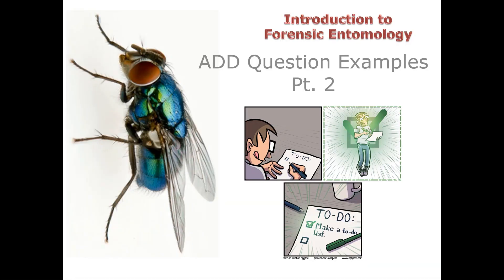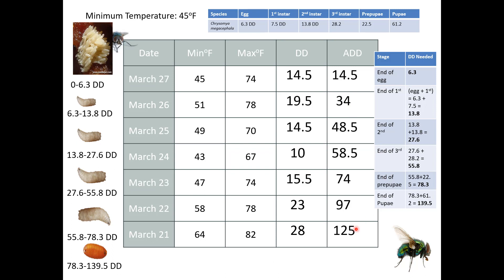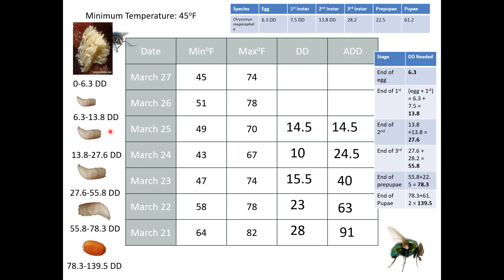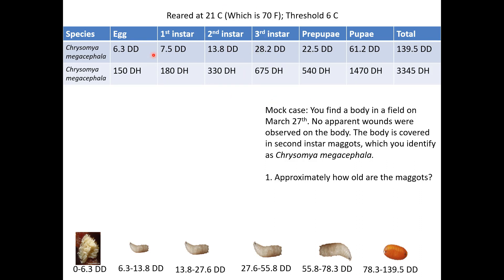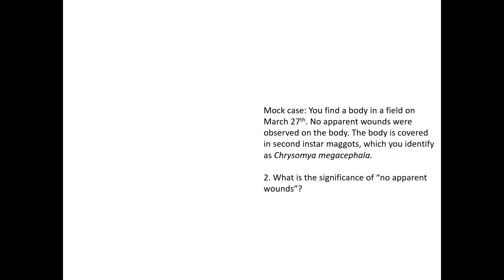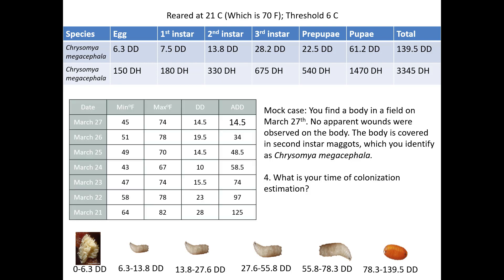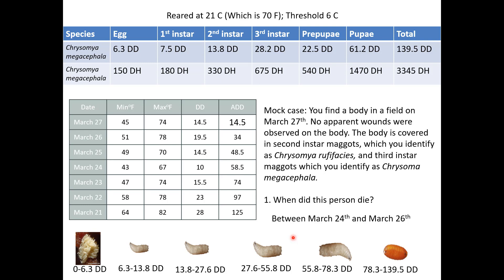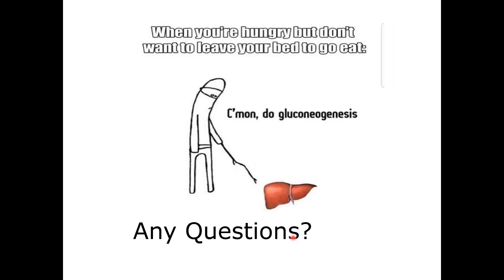14 7 ADD Question Examples pt 2